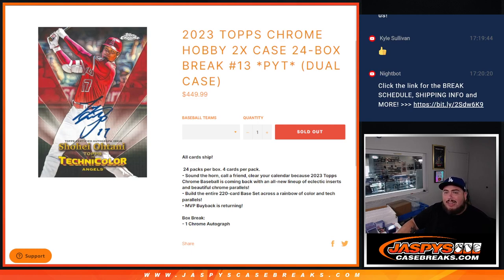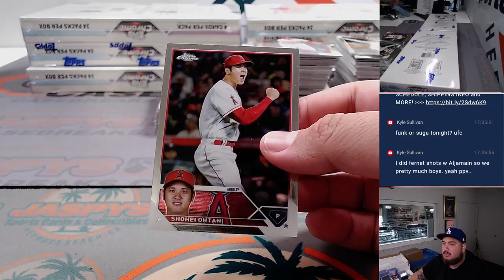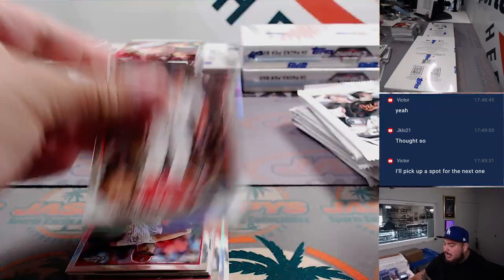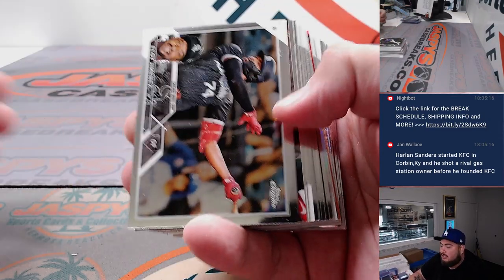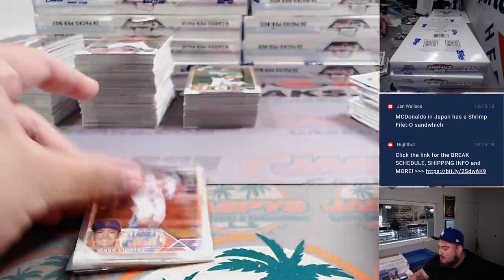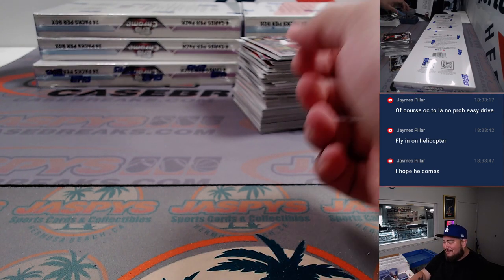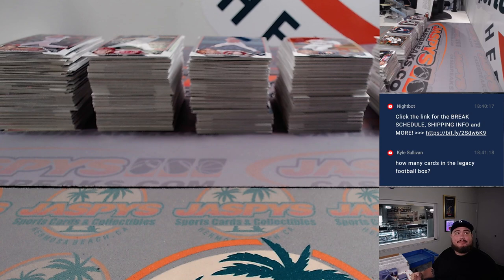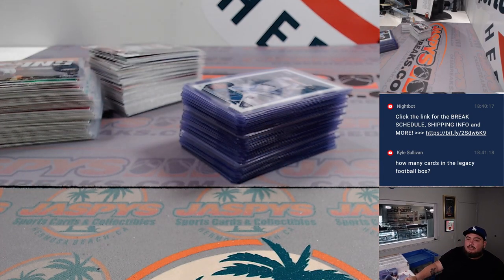Sat. 8/19/23 - 2023 Topps Chrome Hobby 2x CASE 24-Box Break #13 *PYT*